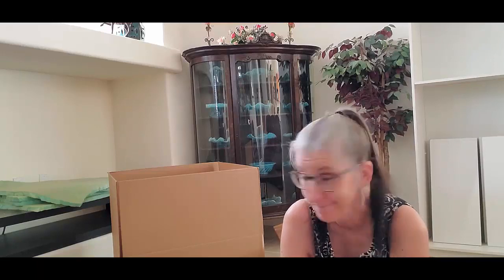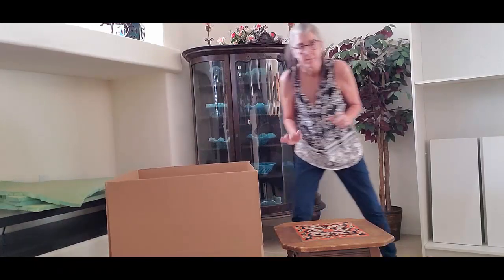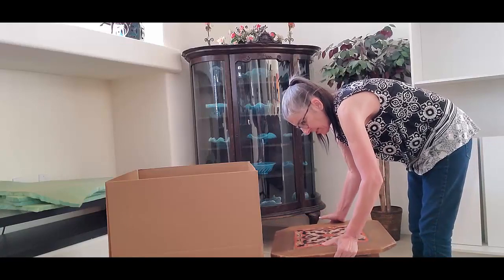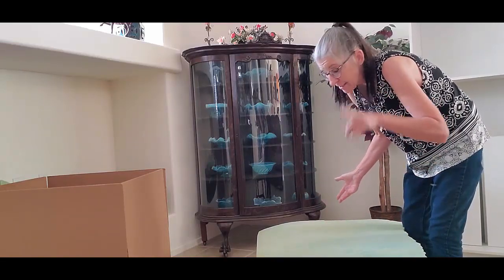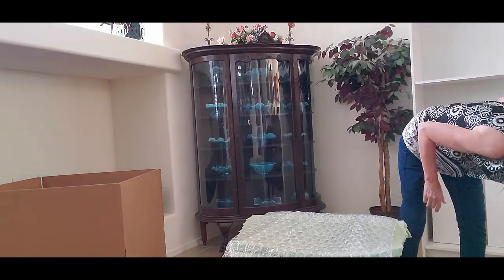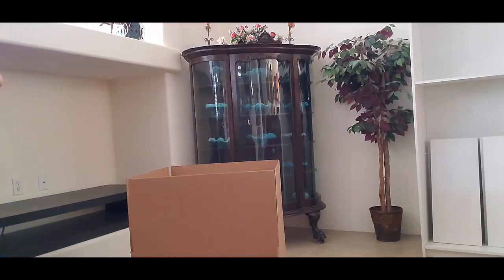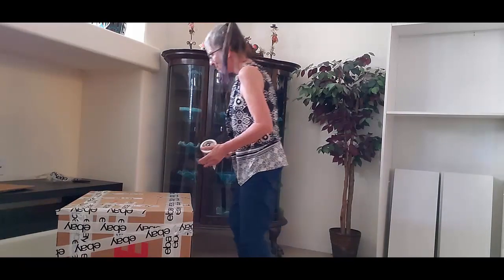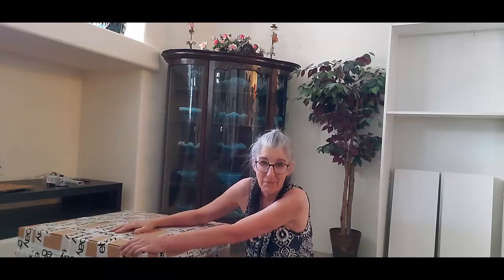Yes I Packaged and Shipped a Table - Sold on Ebay - Shipping Demo